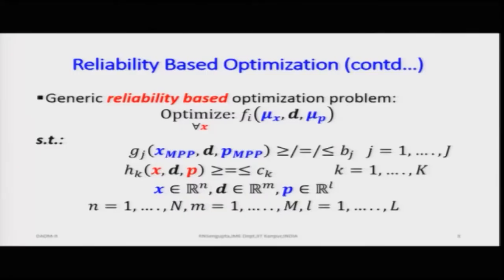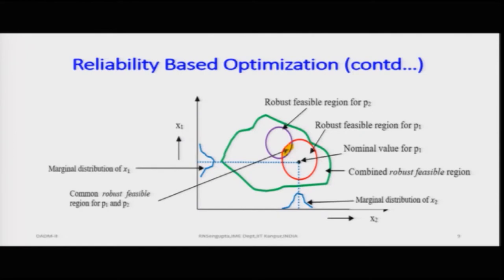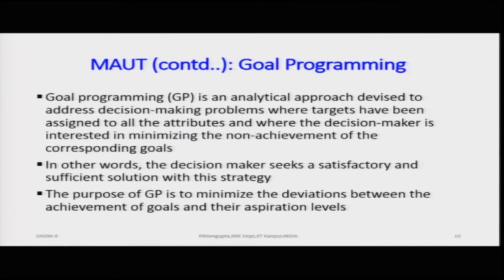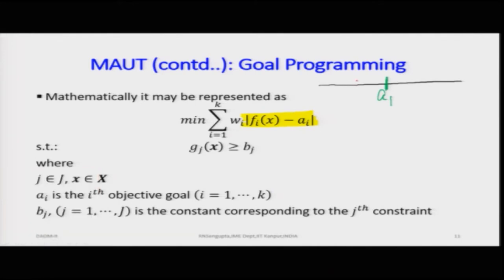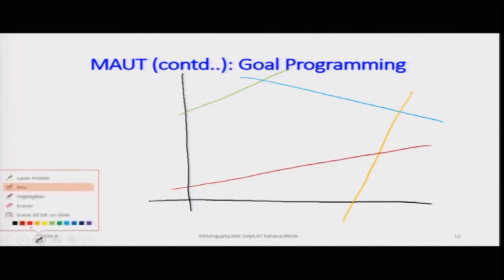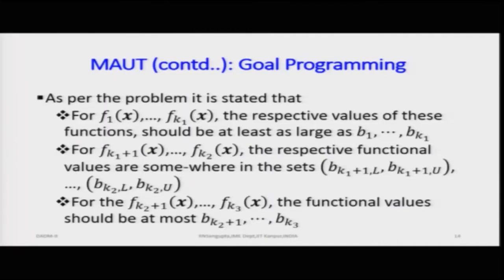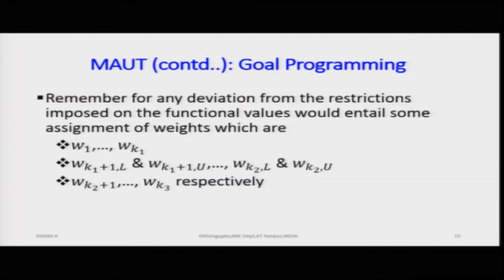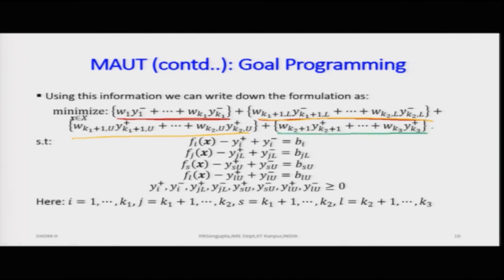Lecture 47: Goal programming